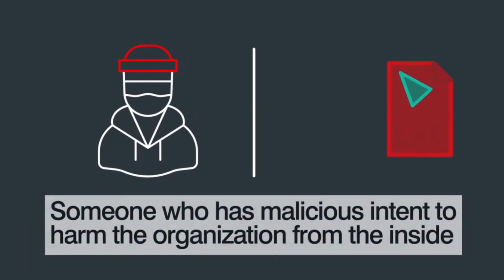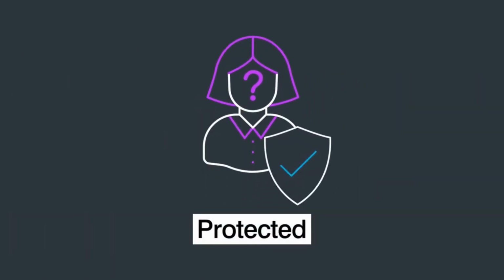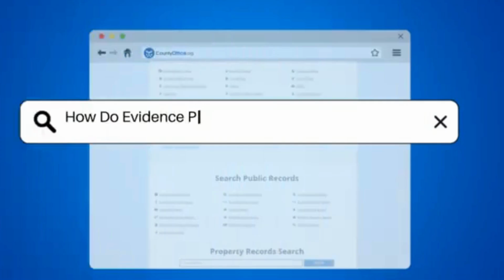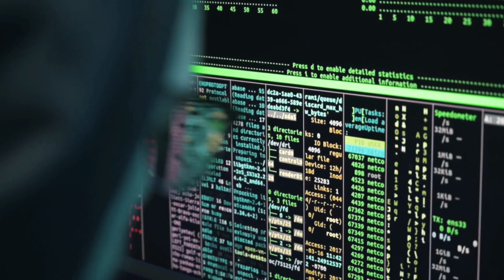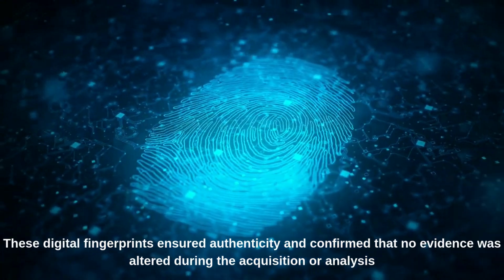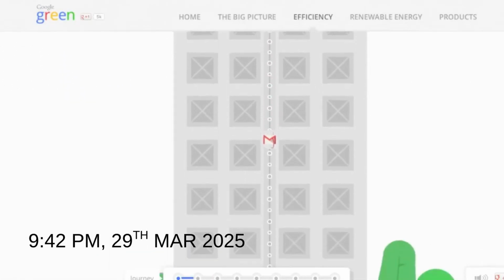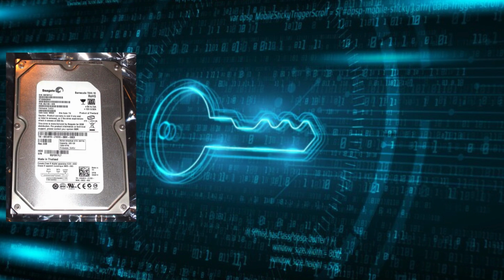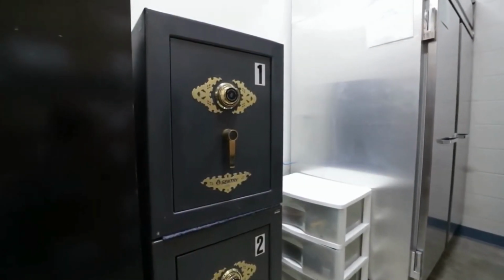ASSIGNMENT 1 CDS 523 _ Alifah Ilyana